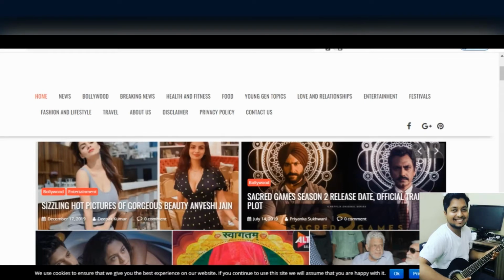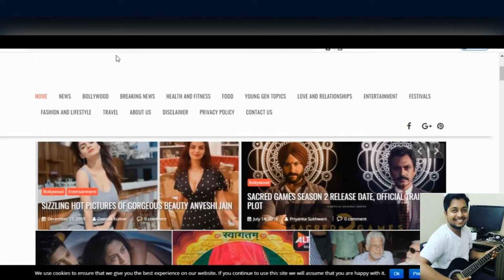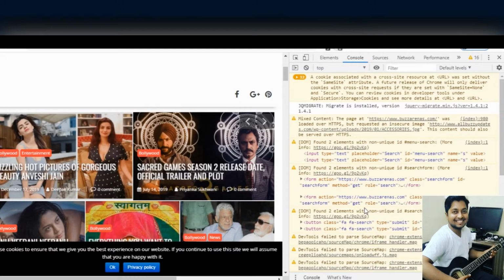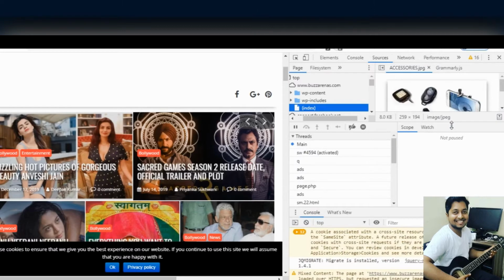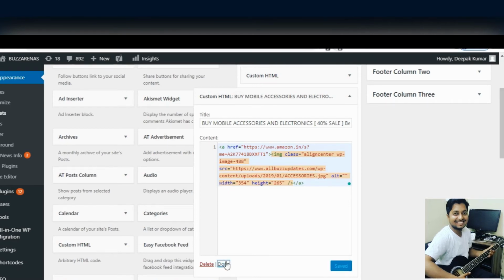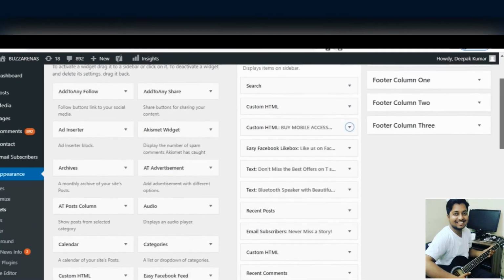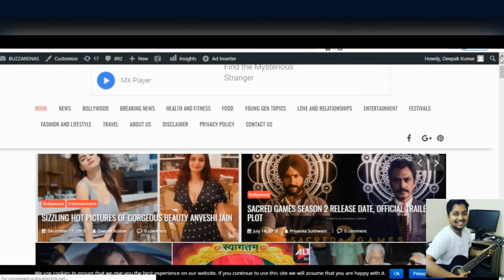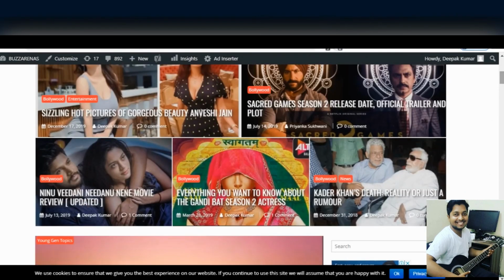How to Fix Mixed Content Issue for a Website or Blog [ Step by Step ]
Welcome to eGyaan. In this video, we have explained how to fix the mixed content issue on a website or a blog. Website Not secure or mixed content issue is a very common problem. First of all, you need to add an SSL to your website. Having an SSL certificate has become quite essential nowadays. IT is important for your visitors as well as in terms of SEO. Google prefers sites that are secured. If a  website visitor comes and notice the 'website not secure' warning, he may bounce back at the same, especially if it is an ecommerce site.

In this video, we have explained the causes of mixed content issue. Then, we have explained how you can find mixed content and resolve it. Mixed content issue occurs when initial HTML is loaded over a secure connection but some content ( like images and videos ) are requested on an insecure connection. When you remove the content downloaded from an insecure source, you will notice the lock sign in the address bar.